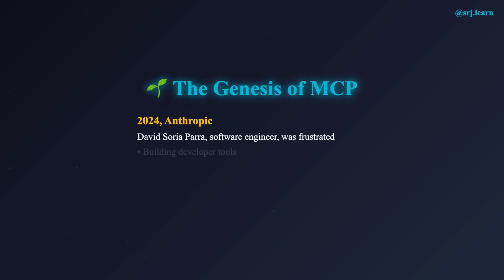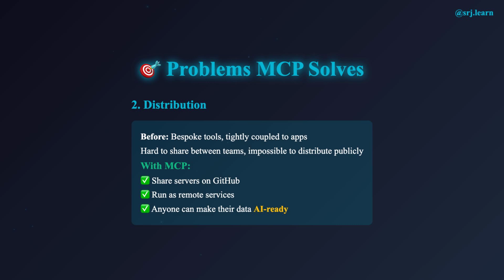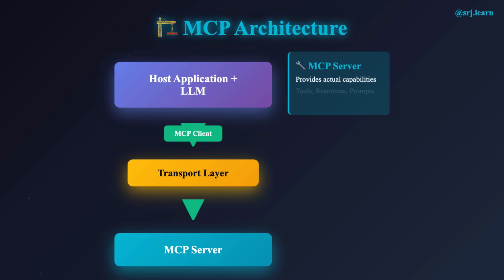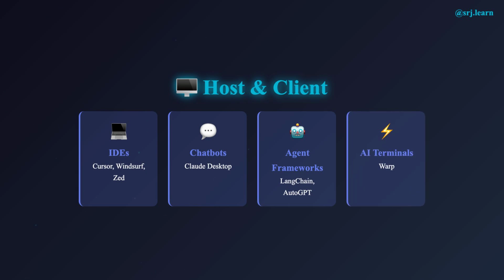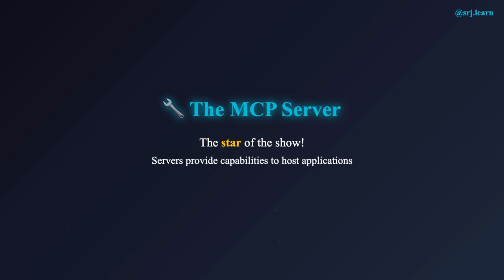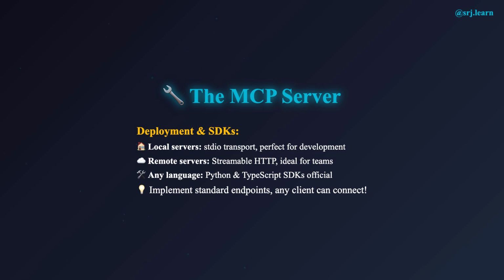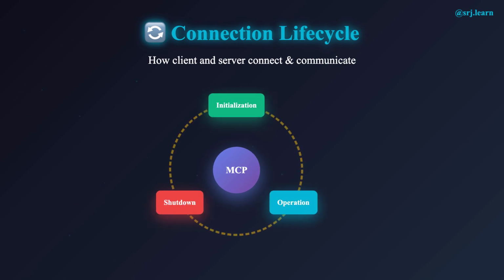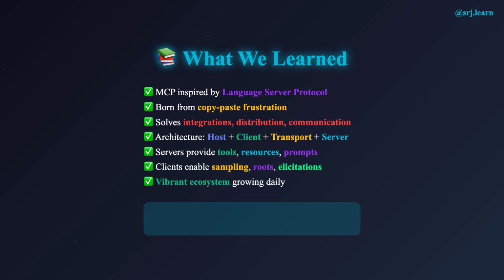The Story Behind MCP Architecture | AI Agents with MCP Series Ep. 2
🚀 Episode 2: MCP Architecture - From Frustration to Revolution

Discover the fascinating origin story of the Model Context Protocol and learn how it solves the fundamental challenges of LLM integrations.

In this deep dive, you'll learn:

✅ The frustration that sparked MCP's creation at Anthropic
✅ How David Soria Parra applied LSP concepts to LLM integrations
✅ The three major problems MCP solves (MxN integrations, distribution, bidirectional communication)
✅ MCP's core architecture: Servers, Clients, and Transport layers
✅ How hosts, clients, and servers work together
✅ The three primitives: Tools, Resources, and Prompts
✅ Advanced features like sampling and multi-step workflows

Perfect for:
• Software Engineers building AI-powered applications
• Tech Leaders evaluating AI integration strategies
• Developers who want to understand modern AI architectures
• Anyone interested in the evolution of AI development tools

🎯 Key Topics Covered:
- The genesis of MCP at Anthropic
- Core architectural components explained
- How MCP differs from traditional integrations
- Lifecycle: Initialization, Operation, Shutdown
- Real-world server examples (filesystem, databases, web APIs)

This is Episode 2 of the complete MCP series. Episode 1 covered Agentic AI fundamentals - this episode dives deep into the architecture that makes it all possible.

- Code Examples: [GitHub repo coming soon]
- Episode 1: Introduction to Agentic AI and MCP
- Next Episode: Building Your First MCP Client

💬 Questions about MCP architecture? Drop them in the comments!

⏰ Timestamps:
00:00 - The Copy-Paste Frustration
01:15 - Birth of MCP at Anthropic
02:30 - Three Problems MCP Solves
04:00 - Architecture Overview
05:30 - Hosts, Clients & Servers
07:00 - Server Primitives Explained
08:30 - Advanced Features: Sampling
09:30 - Real-World Examples
10:15 - Summary & Key Takeaways
10:45 - What's Next